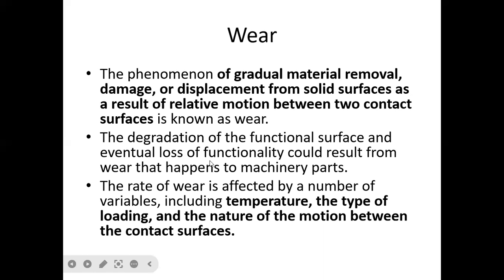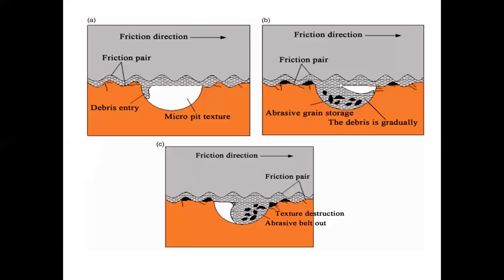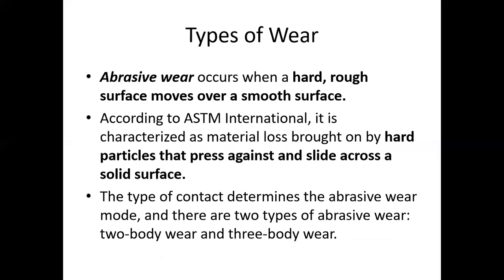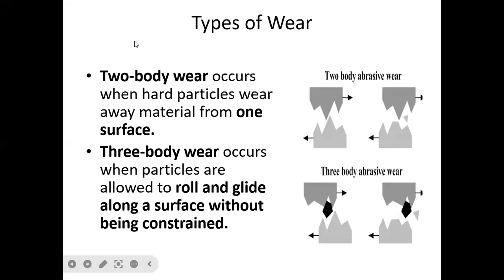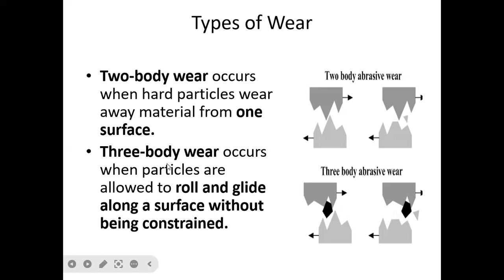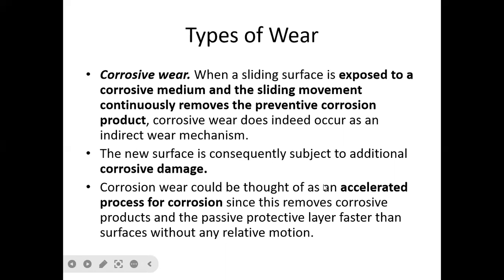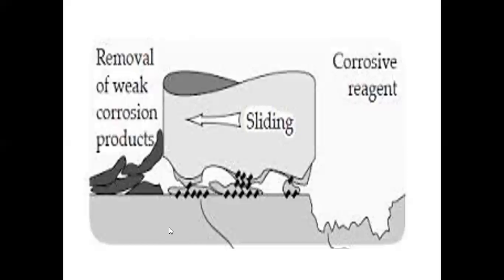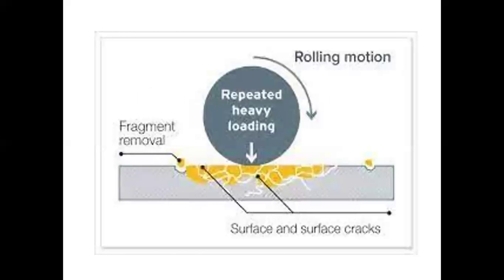Types of Wear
In this brief video, we'll delve into four key types of wear: abrasive, corrosive, surface fatigue, and adhesive. Abrasive wear occurs when hard particles or surfaces rub against softer ones, gradually causing material loss. Corrosive wear results from chemical reactions between a material and its environment, leading to surface deterioration. Surface fatigue arises from repeated loading and unloading, causing micro-cracks and eventual failure. Adhesive wear involves the transfer of material between surfaces due to friction, leading to surface damage. Understanding these wear types is vital in various industries for maintaining efficiency and durability.